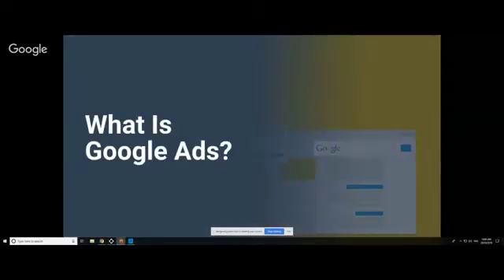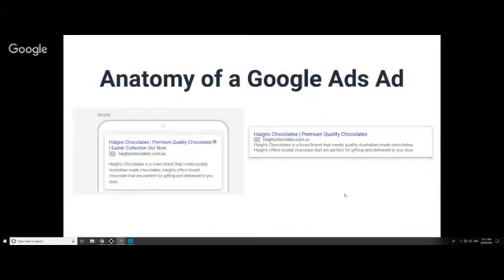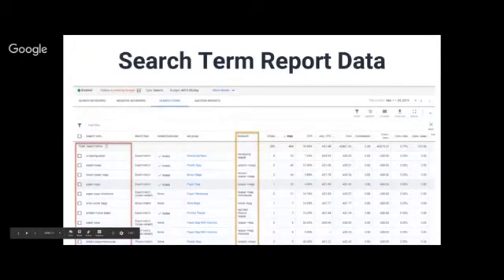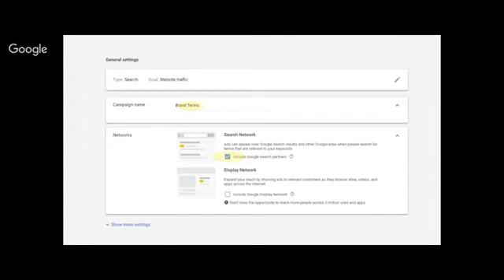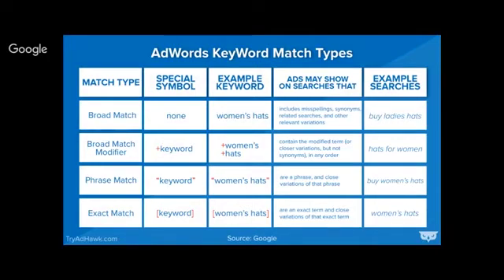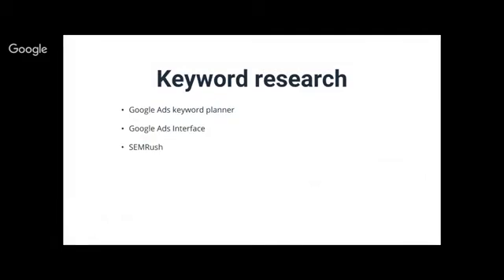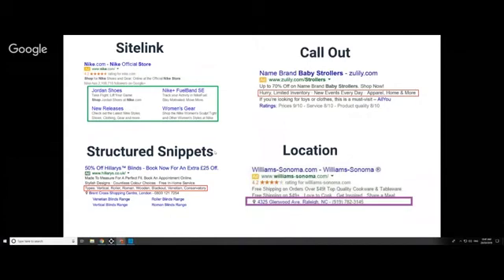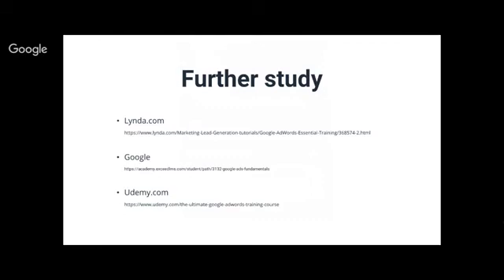Google Ads Basics - Go from no idea to wow I can really do this!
Description
Learn how to get more visitors to your website and get more value from your pay-per-click (PPC) spend with Google Ads. We will start off with an overview of how Google Ads works, and you'll gain an understanding of what your business and customers need. Then you'll learn how to set up a new Ads account and start researching your keywords. *Hot Tip: This is the key foundation of all great ads.

By the end of this session, you will have a basic understanding of how Google Ads works, along with some useful tricks and tips to get you started.

7 day trial of SEMRush to help with your keyword research

Keith Cluse has been worked across a number of industries & helped hundreds of businesses leverage digital advertising to grow their businesses. His strategy first approach allows for an agnostic approach to advertising, that gives businesses the flexibility to pivot and adapt as the online space evolves. His company Cluse & Co was born out of a need for non-traditional marketing solutions that cut through the noise and drive real results. They manage a substantial portfolio Google Ads, Facebook & Linkedin advertising accounts for clients around the world.

Corey Wolf is a digital marketing strategist with experience working in agency and in-house roles. This includes his time as a Digital Analyst at Digital Embassy, as the Digital Marketing Manager at Australian Outdoor Living and most recently as a Digital Strategist at Fuller.

Corey prides himself on his ability to develop and implement strategic digital marketing campaigns, based on best practice. His goal is to use his extensive digital marketing, analytical and project management skills to develop, implement and continually optimise digital strategies that result in real and tangible outcomes for clients.

Corey is the founder of the monthly Digital Marketing Meetup Adelaide, which generated a following of over 600 digital marketing professionals in its first six months. He is also a senior committee member of the Adelaide division of the Association for Data-driven Marketing and Advertising (ADMA).